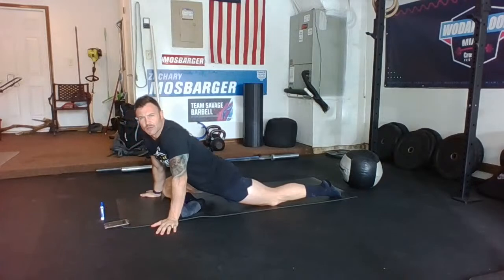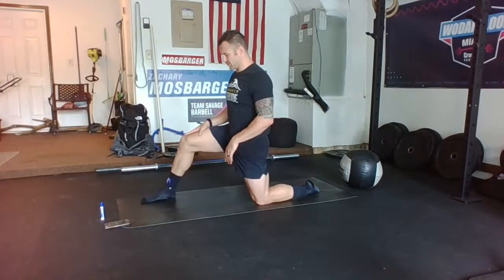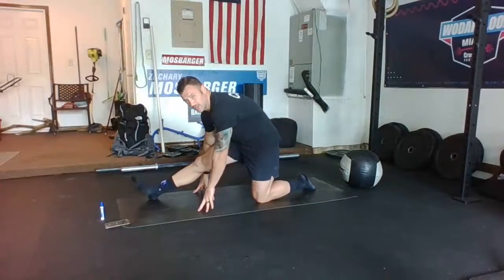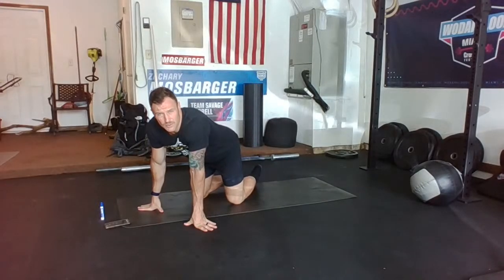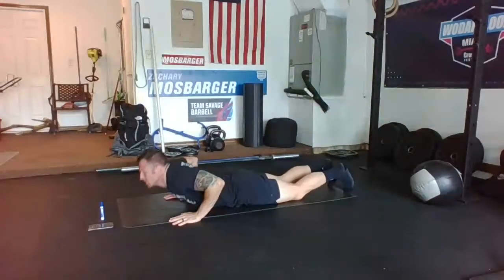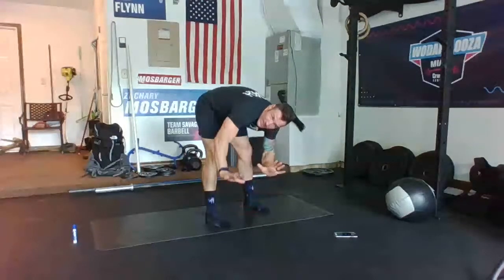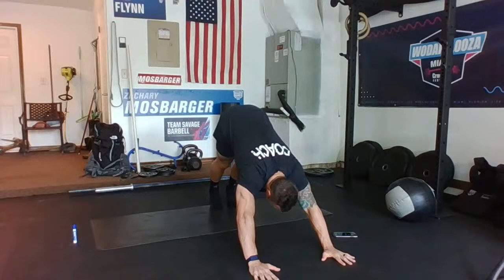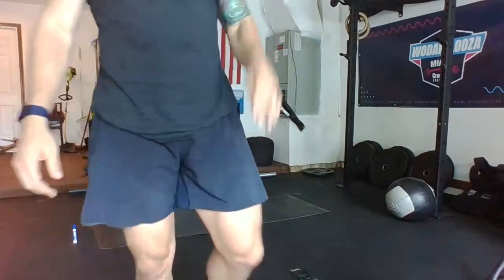March 30, 2020 Bonus Mobility w/ Zach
*All times and reps subject to personal preference/need

Mobility Routine:
Pigeon 1:00 per side
Calf/Hamstring Combo :30 per side
Twisted Monkey 1:00 per side
Half Split :45 per side
Saddle 1:30
Shoulder Scorpion :40 per side
Frog 1:30

"Get Up" Series
Bend+Hang+Squat x6 (:06, :04, :06)
Spidermans 3 per side
Slow RDL x12 (optional scap pinch @ bottom)
Prayer Pose :30